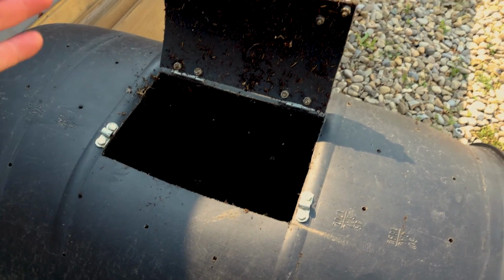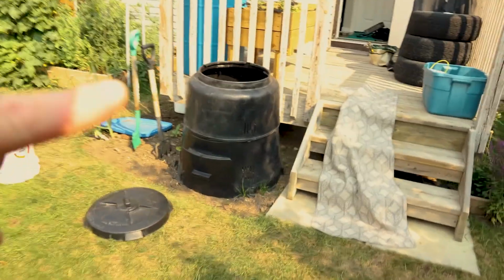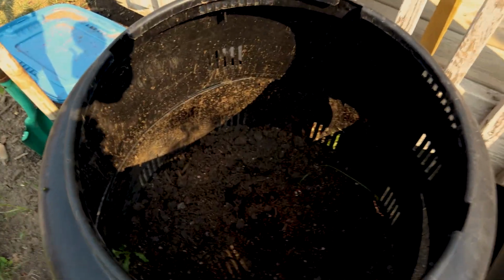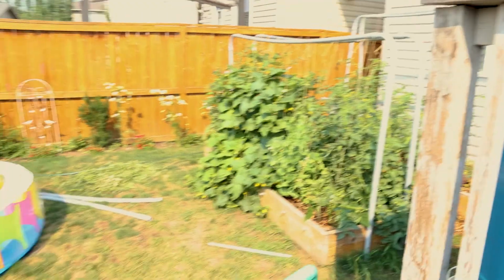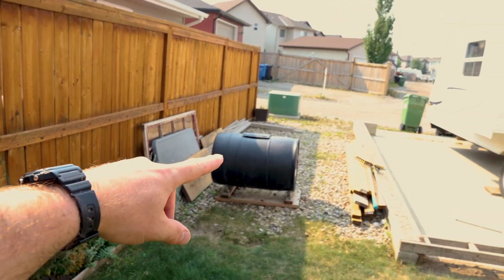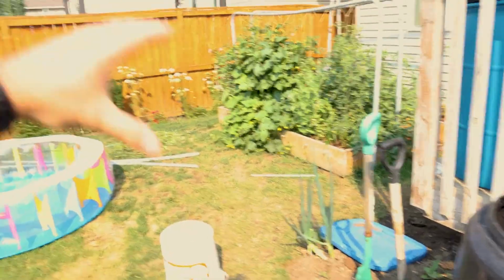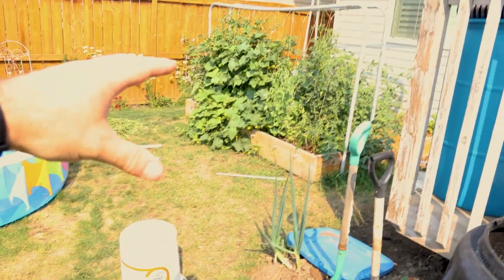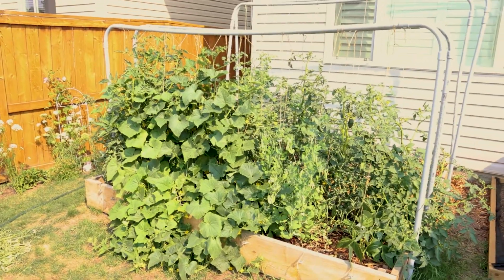How To Make Compost Faster - Fastest Way I Have Found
Want to learn how to make compost faster.This method is the simplest and fastest way I have found to make compost. Instead of grinding everything up at the beginning, let it decompose for a few months and then grind it up. Much easier and less effort. Enjoy the video!

Checkout → If you want to know when to plant your vegetables

TIMESTAMPS

00:00 - Intro
00:09 ​- How I Use My Compost Tumbler
00:48 - How I Use My Compost Bin
1:08 - Using The Compost
1:16 - Location Of Your Compost Bins
1:25 - Logic On How I Compost
1:59 - Why & How I Compost
2:10 - End Results
2:14 - Outro

🥦Other Videos To Help You Garden🥦

🥦Related Products🥦

○ Promix Potting Mix
○ Seed Trays
○ Stake Tags
○ Indoor Grow Lights
○ Grow Containers
○ Gardening Tools

📷Camera Gear📷

○ My camera
○ Camera lens
○ SD card
○ Filming tripod
○ Backup Harddrive
○ Studio lights